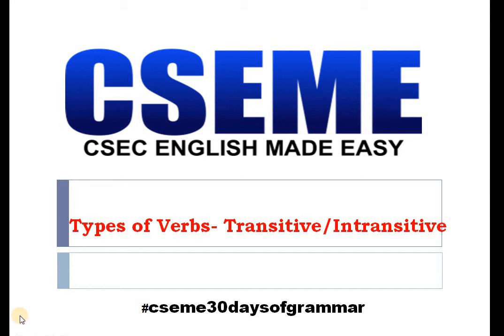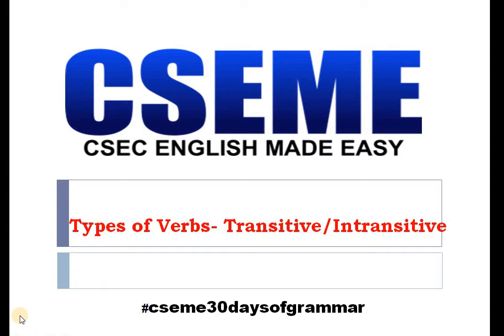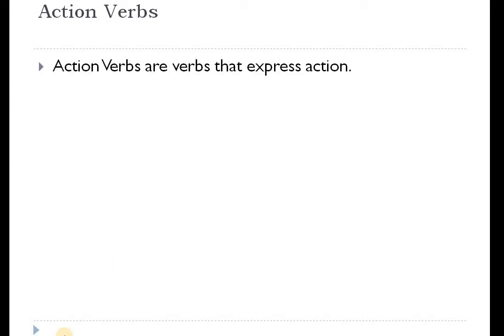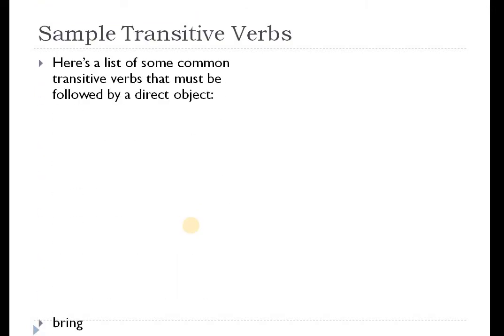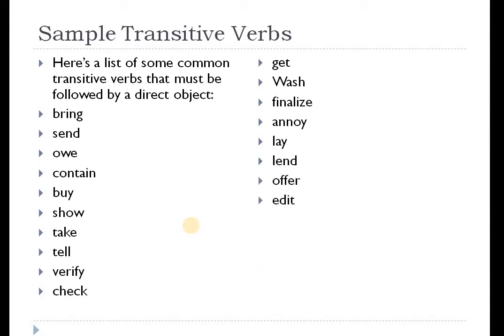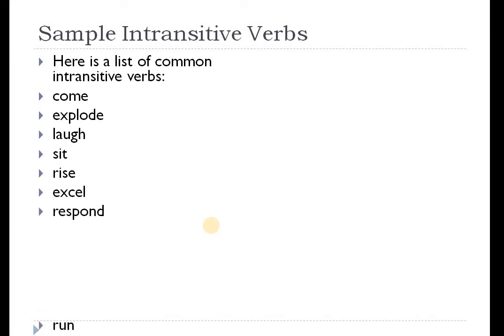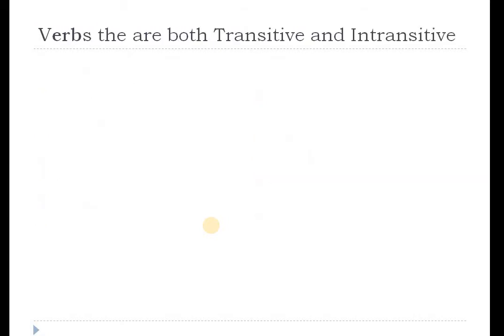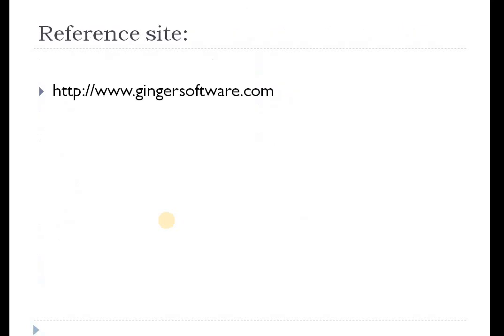Types of Verbs || Transitive & Intransitive Verbs || Season 1-Ep 7|| 30 Days of Grammar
CSEC English Made Easy (CSEME) is a blog that is designed to walk you through the CSEC English A and B syllabus.